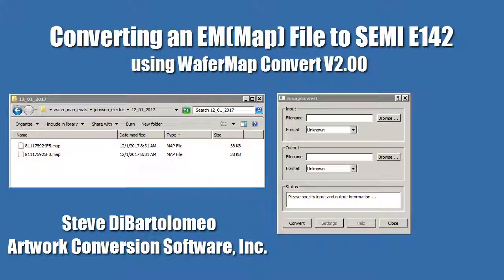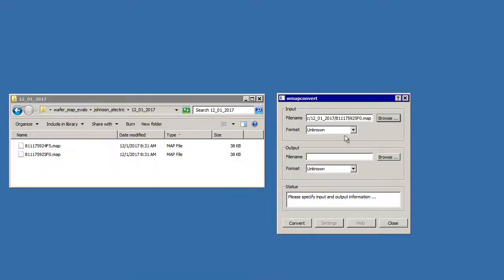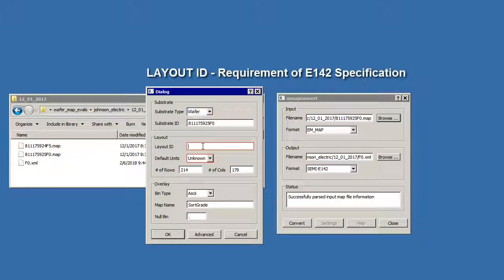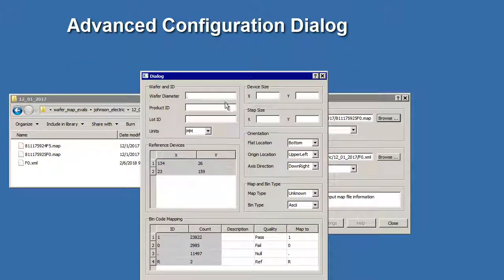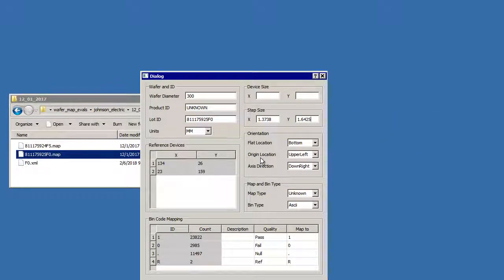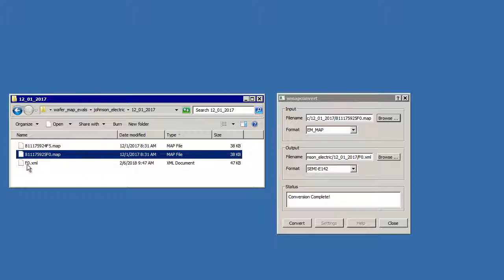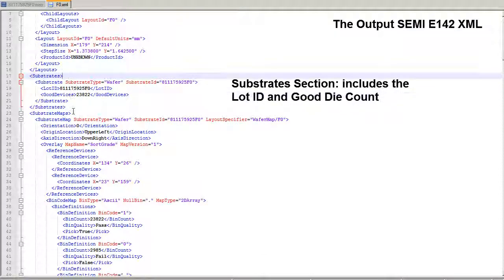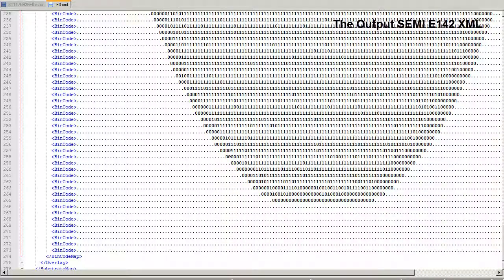WmapConvert EM to SEMI E142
Conversion of a wafer map (EM/map format) into SEMI E142 wafer map format using the WMapConvert v2.0 program.